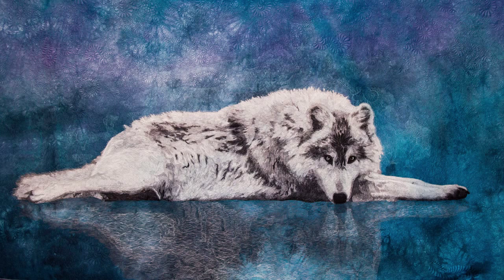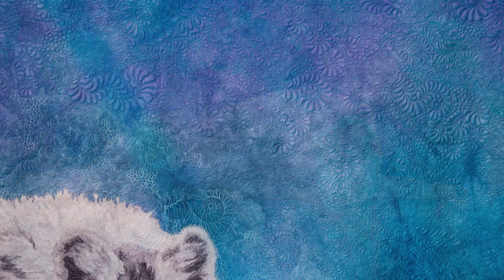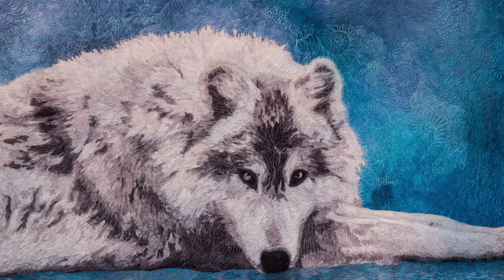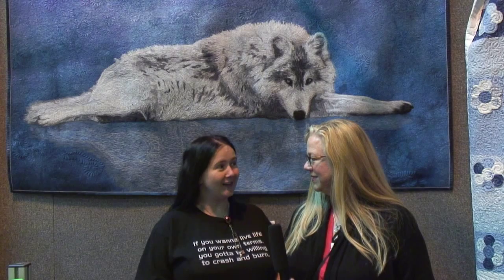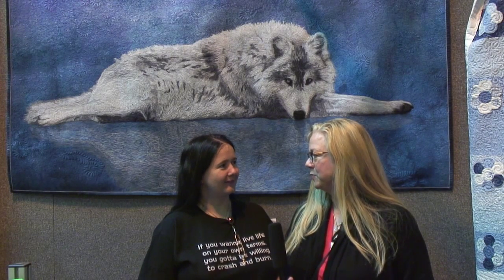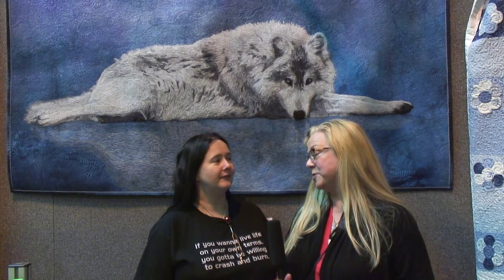Festival of Quilts 2013 - Birmingham UK - Ferret's Wolf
Luana Rubin of eQuilter.com interviews quilt artist Ferret about her beautiful thread-painting, depicting an American Wolf. This interview was filmed at the 2013 Birmingham UK Quilt Festival. Ferret is known for her figurative quilts at the Houston Quilt Festival and Birmingham Quilt Festival.